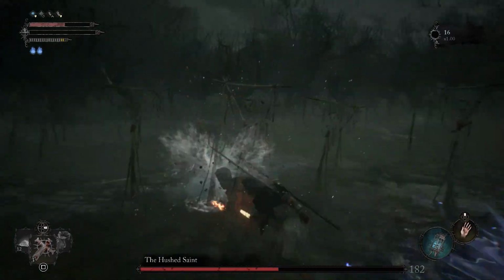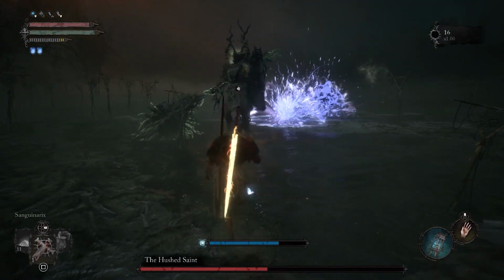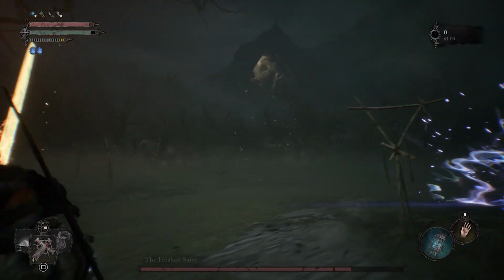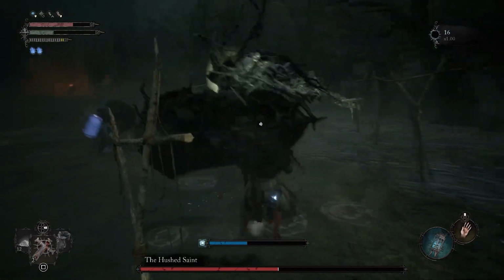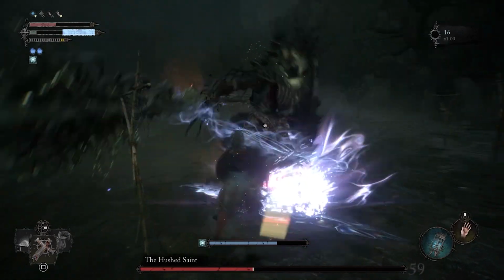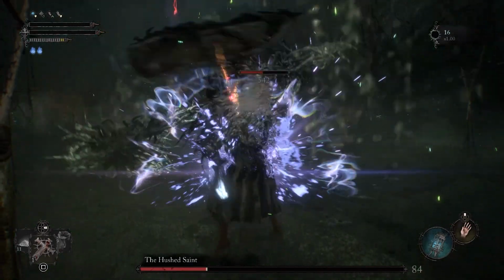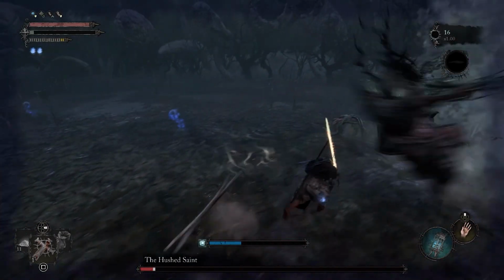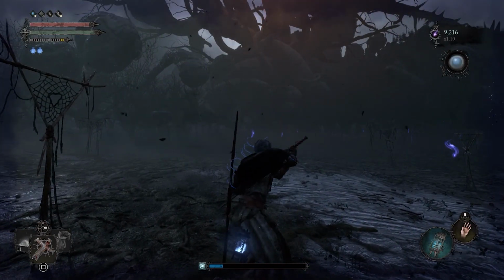How to Defeat The Hushed Saint in Lords of the Fallen (2023) - (Easy Kill)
The Hushed Saint is one of the hardest bosses in Lords of the Fallen and after dying countless times I found a cheese strategy to easily kill him without having to fully engage him and lead him to his death.  The video explains how to cheese him